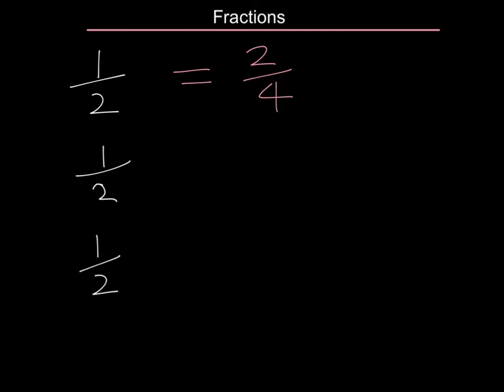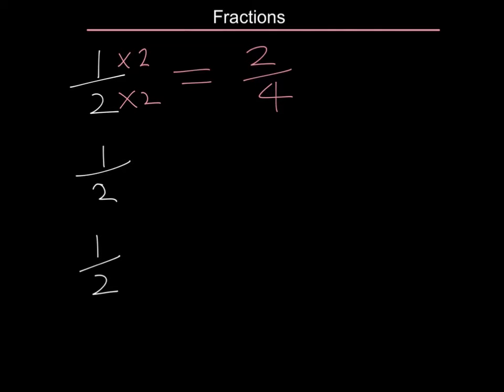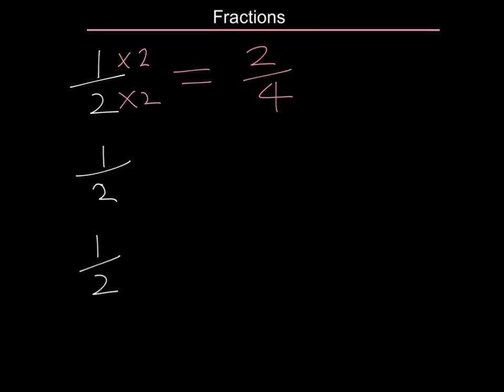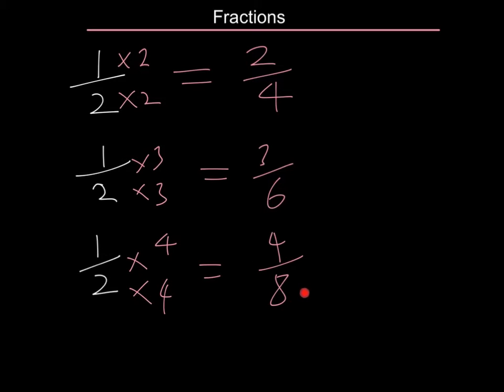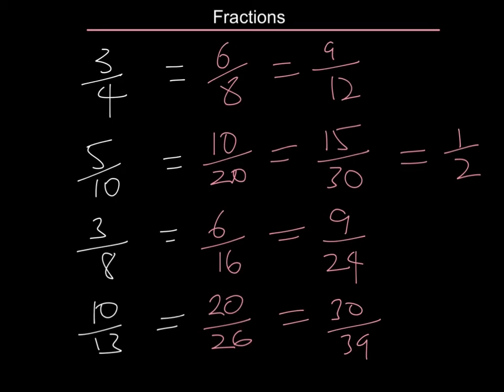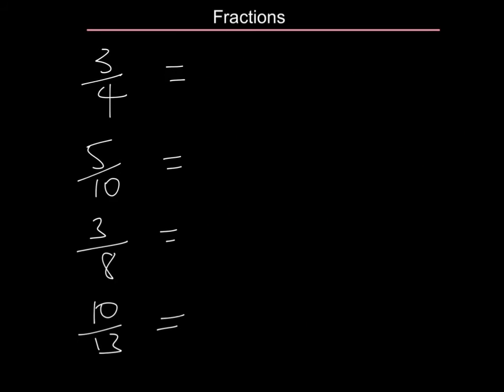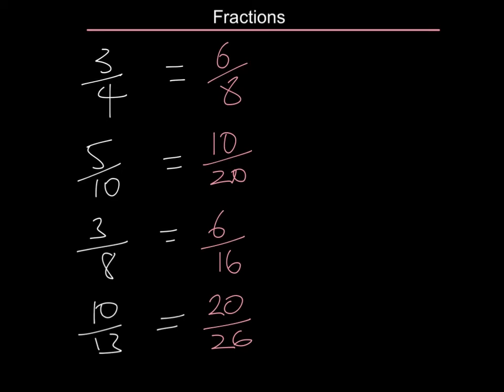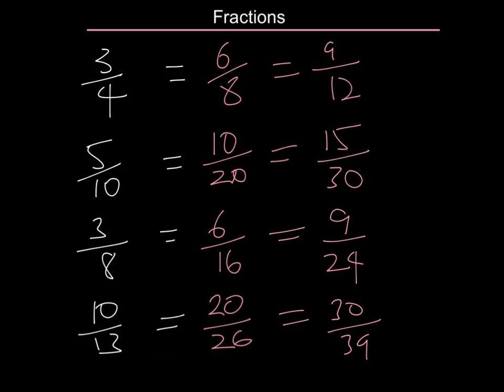Fractions - Equivalent Fractions